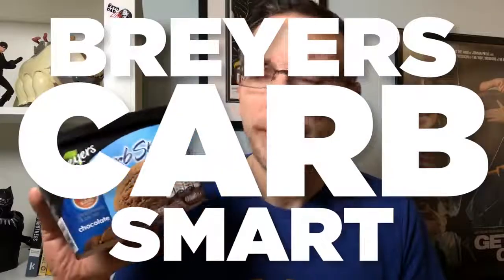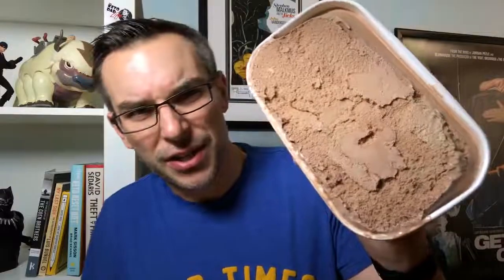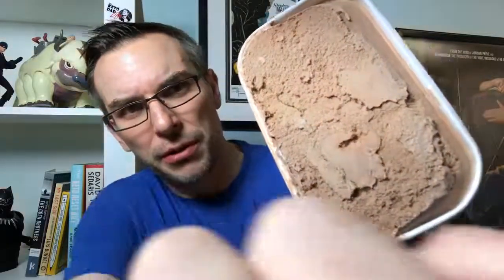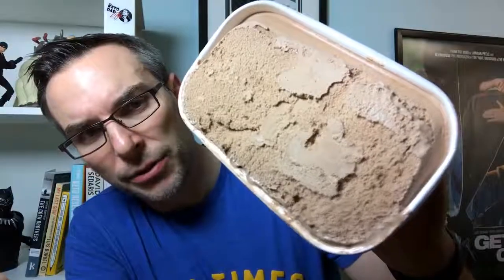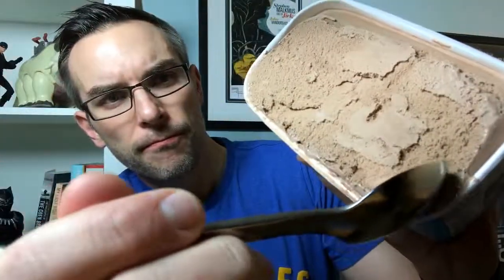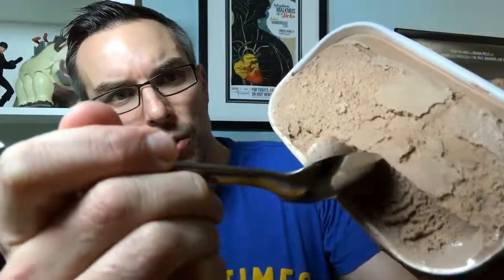KETO DIET - Breyers Carb Smart Ice Cream review. Um...WOW!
Breyers Carb Smart. I've seen it in the store, but always passed it up, in favor of Halo Top. Turns out that was DUMB! I put this stuff through my usual texture / taste / carbs review process, and get pretty much wowed at every stop.  The list of ingredients sounds a lot more chemical-y than other ice creams, though. But if that kind of thing isn't an issue for you, your really can't go wrong here!

I often get questions about coaching. I do not offer coaching myself. HOWEVER, I can recommend two people who have helped me (and my family) immensely. The first is my guy Jon Shane. He can be found at . Simply put, he changed the way I thought about food, and my relationship with it.

The second coach I can recommend is Samantha Souza, who is coaching my mom! Samantha was one of the first guests I had on my Konvos series. Check out that video right here: . Her NEW program, Diet Destroyer, has helped Mom get off her joint pain medication, drop several inches, and hit a 19-year low on the scale. You can check out the video we that the three of us did together right here: .

BOTH of these people are amazing and supportive coaches, and I consider them dear personal friends as well.